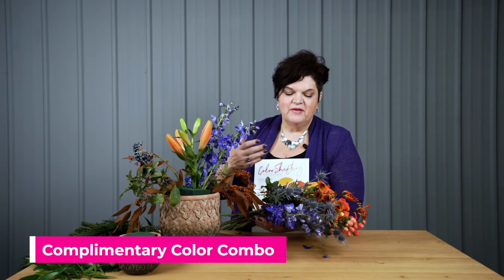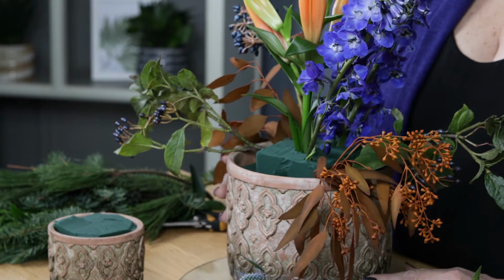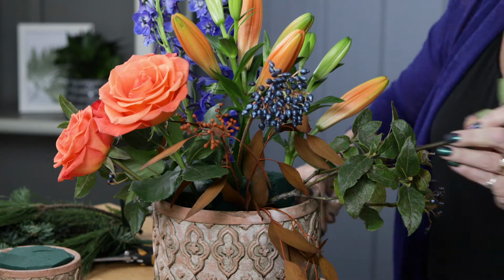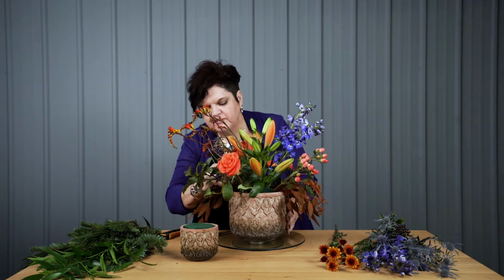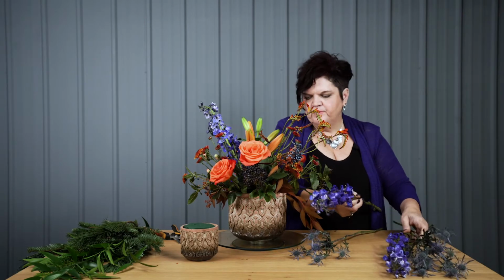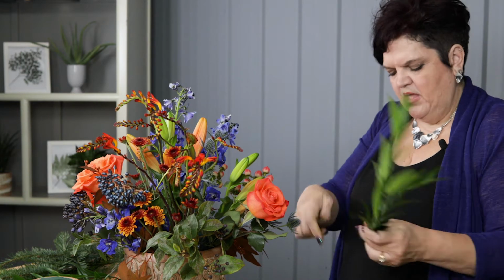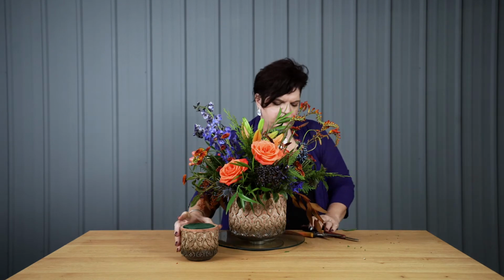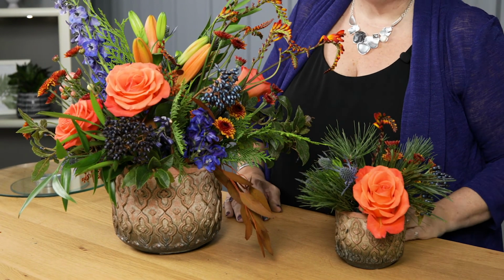How To Design A Complimentary Color Combo Floral Arrangement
Color is very influential in customers buying decisions. We will explore a complimentary color combo in design looking at why consumers would be drawn to them.